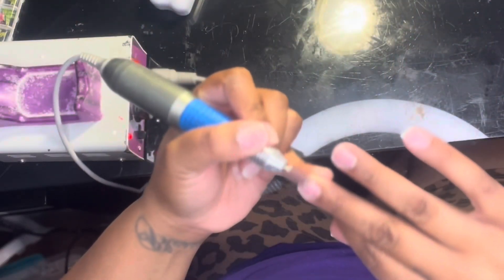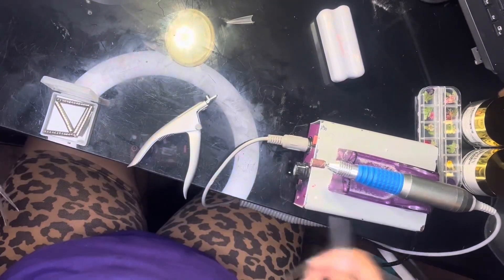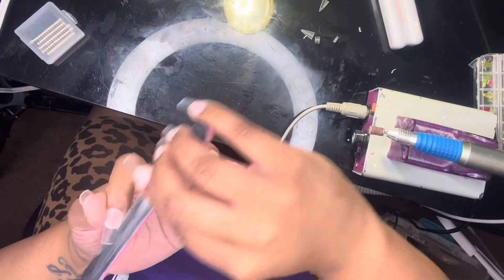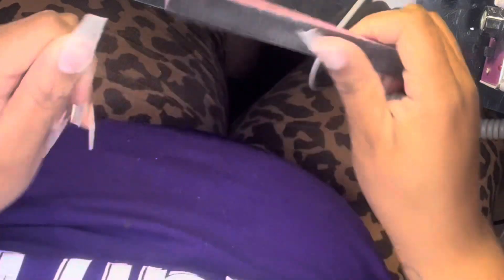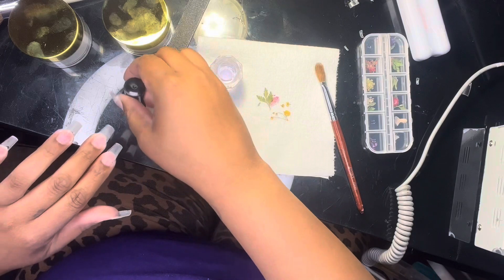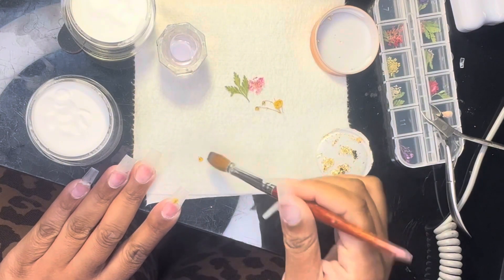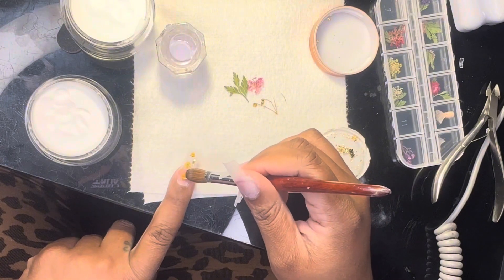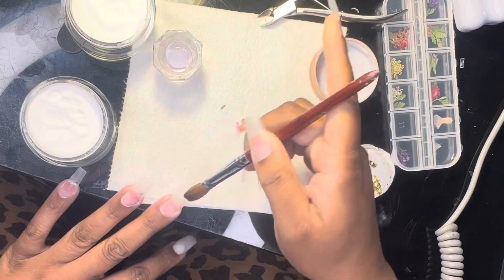MilkBath | Full Set | Floral set 💐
Hey guys wanted to share a full set I recently done. I hope you guys enjoy❤️

As Always StayTrue&StayYou ❤️